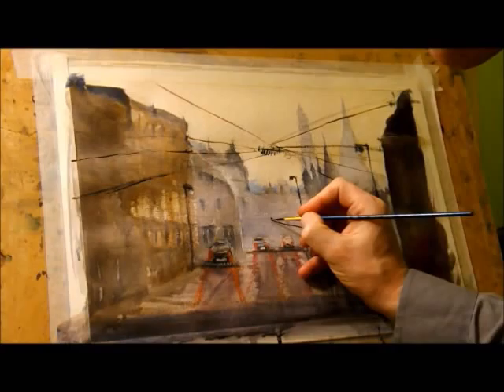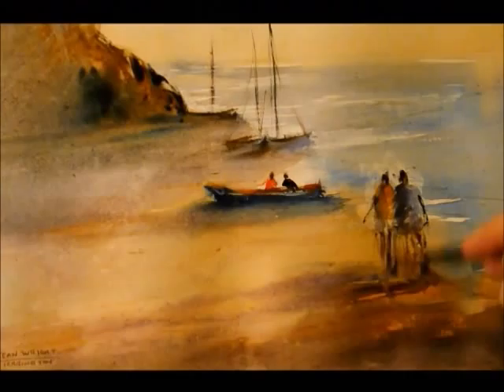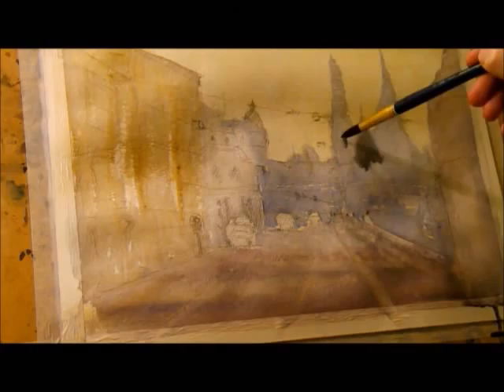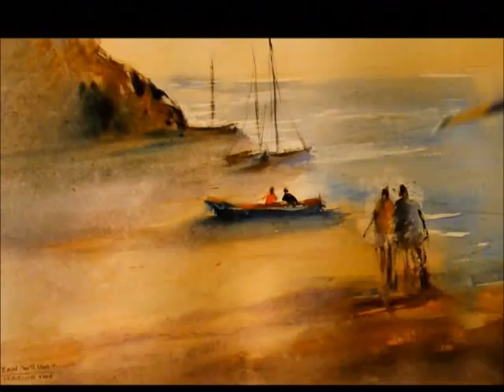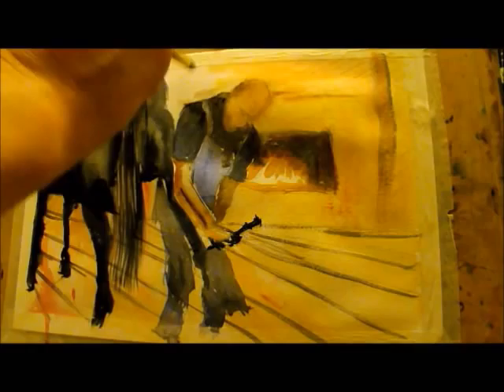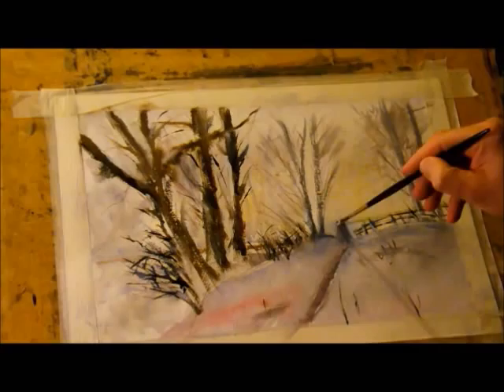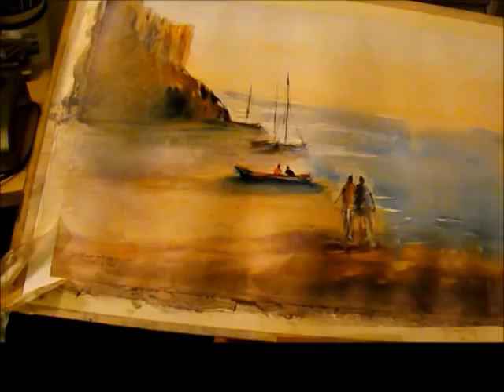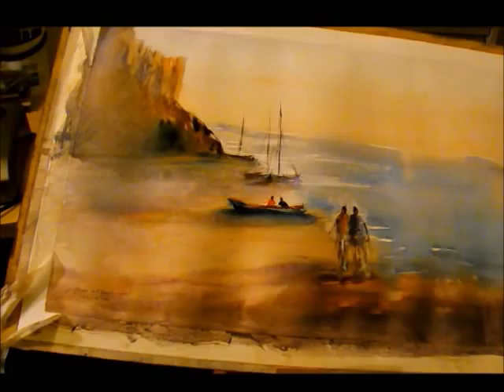Official Trailer: "How to Paint an Italian Beach Scene" with Sean Terrington-Wright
Sean Terrington-Wright shares his love of simplified, impressionist watercolours. This trailer showcases his 40 minute instruction video - Watercolour Mood & Atmosphere: Painting an Italian Beach Scene. Packed with watercolour hints and tips to help you improve your impressionist technique.